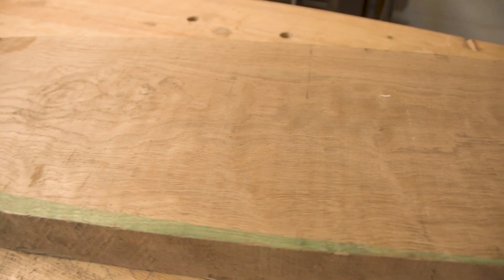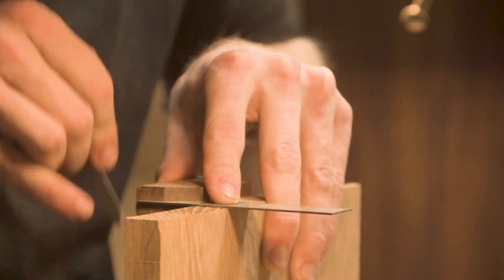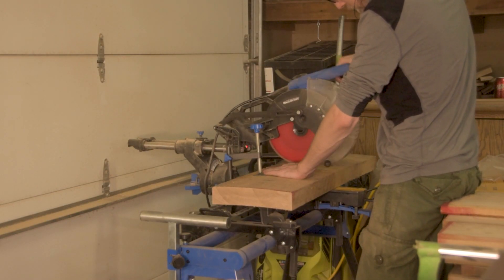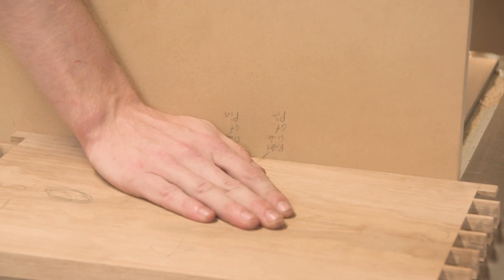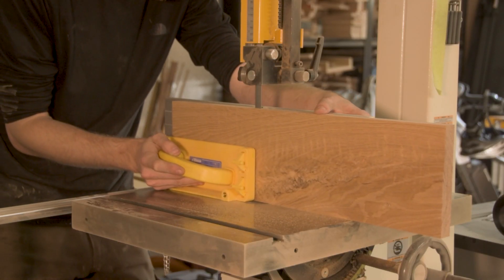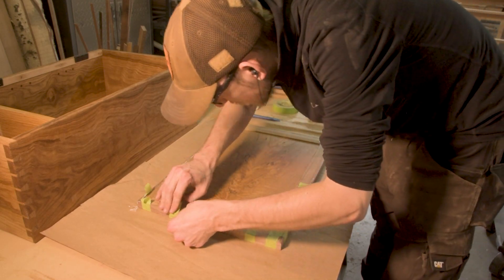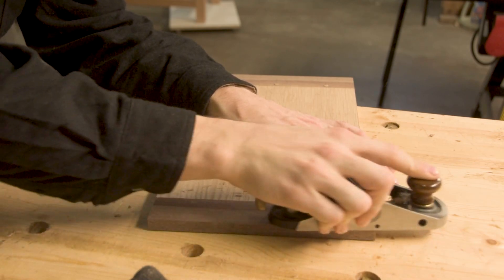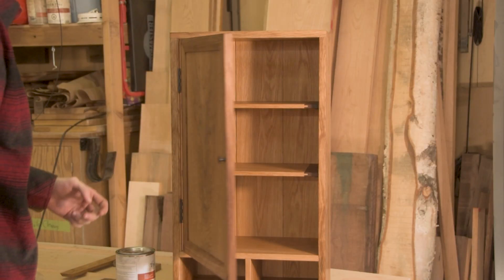Hand Cut Dovetail Cabinet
-First look at upcoming projects & videos
-First chance at new tools & products

Main Camera
Vlog Camera
Voice Over Microphone
On Camera Microphone

DeWalt DW735X Planner
SawStop Contractor Saw
MY FAVOURITE ROUTER
Bosch 1627EVS
DeWalt Atomic Drill

Daily Headphones
Hearing Protection